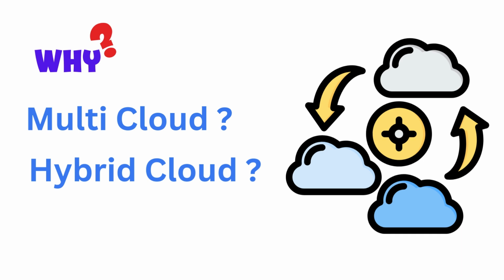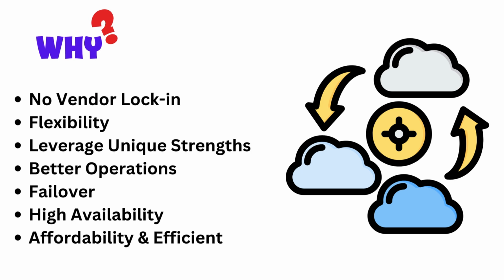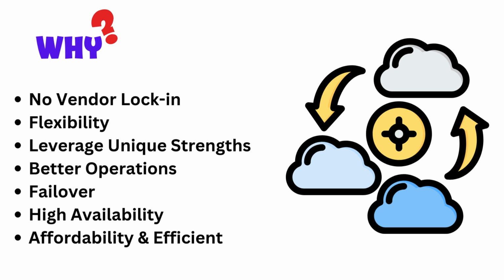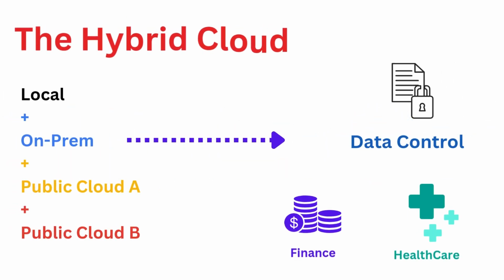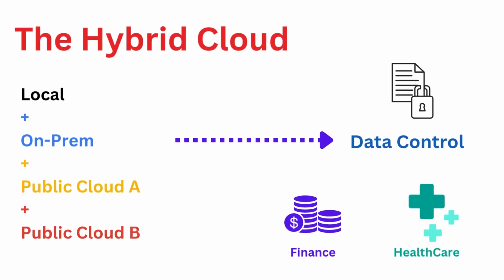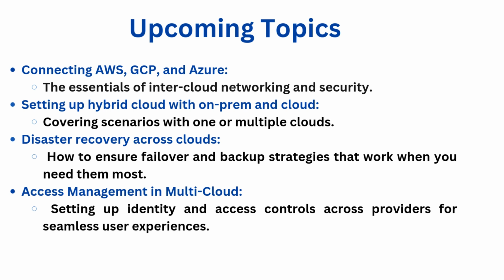Welcome to Digital Cloud Automation: Master Multi-Cloud & Hybrid Cloud Setups!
Are you ready to unlock the secrets of enterprise-scale cloud setups? Welcome to Digital Cloud Automation!

In this video, I’ll introduce you to the core mission of this channel: teaching you how to design, implement, and optimize multi-cloud and hybrid cloud infrastructures across AWS, GCP, and Azure. Whether you’re looking to connect multiple clouds seamlessly or integrate on-premises systems with cloud platforms, this channel has got you covered.

What You'll Learn in This Video: ✅ Why multi-cloud strategies are the future of enterprise IT.
✅ How hybrid cloud setups create flexibility and resilience.
✅ What to expect from future videos, including hands-on tutorials, best practices, and real-world use cases.

Got questions or topics you’d like covered? Drop them in the comments below!